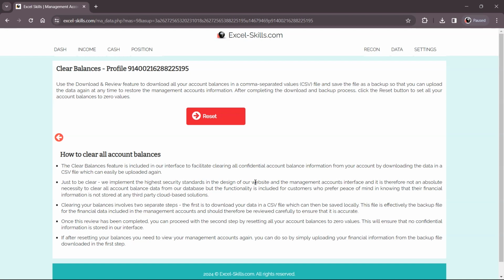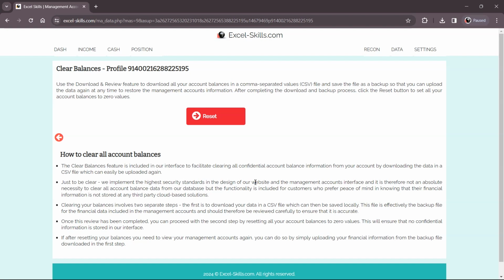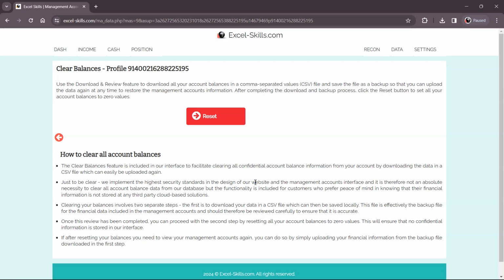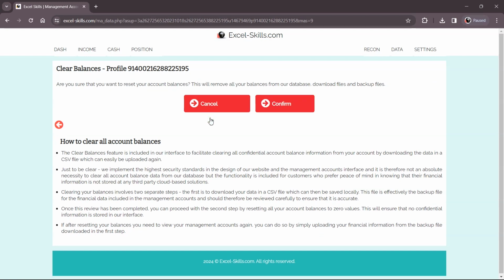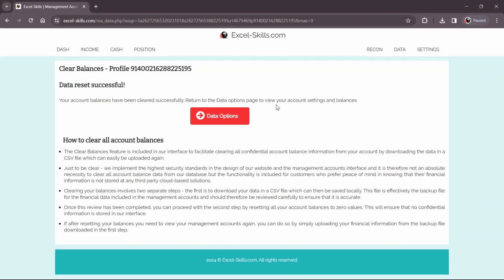Clear Management Accounts Balances - Online Management Accounts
Learn how to clear all your balances from our online management accounts software. Concerned about confidentiality of your data? We've added this feature for your comfort to make it easy to clear all your account balances. Just make sure that you download your csv backup file before clearing your balances so that you can easily restore your management accounts by just uploading the balances when needed.